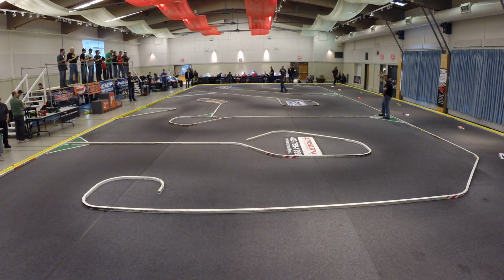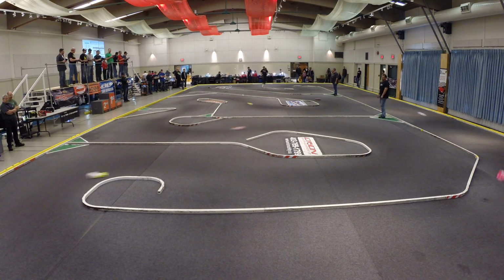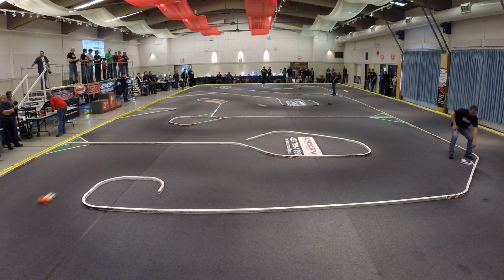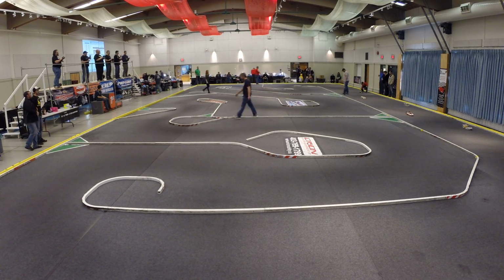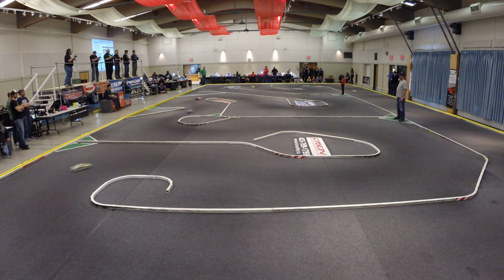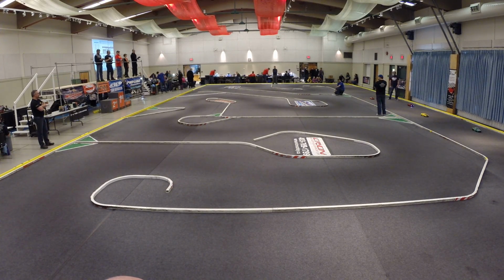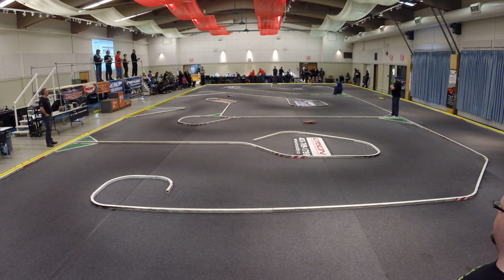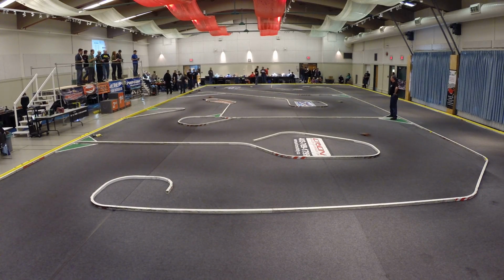IROCC NRC Speed Weekend 2014 Mains Part 4 of 12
IROCC and NRC are pleased to announce WCICS Round #5: Speed Weekend Carpet Edition 2014

After a fantastic event last January, both Island clubs are very excited to host our leg of the WCICS series again this year. We are very fortunate to have two well organized clubs working together to create a professional event that everyone should enjoy. Last year we managed an IROCC record 230 entries and we are on track for another great event this year.

Race date: January 10-12, 2014

Track Details
96' x 48' CRC Ozite (HD, less than one year old) with Clik-Trak barrier system
AMBrc (RC4 supported) / RC Scoring Pro
Tables, Chairs, and 120V power provided

Touring 17.5 Blinky, Handout Tire*
Touring Mod Open-ESC, Handout Tire*
12th Scale 13.5 Blinky
12th Scale Mod Open-ESC
WorldGT 10.5 Blinky
VTA 21.5 Blinky / GT Silver Can
Tamiya Mini, Spec Orca ESC/Motor combo
F1 Rubber 21.5 Blinky